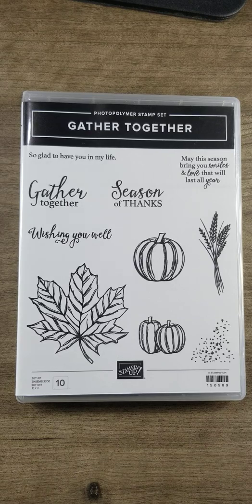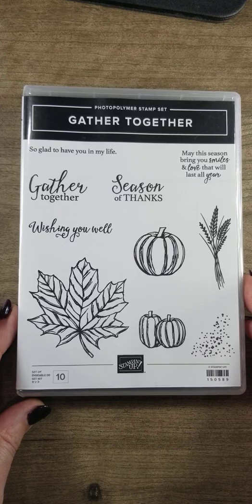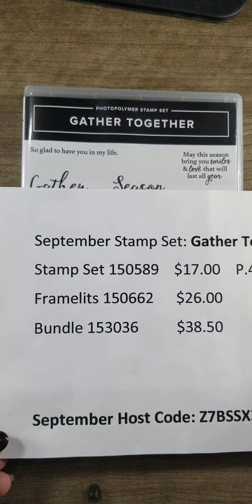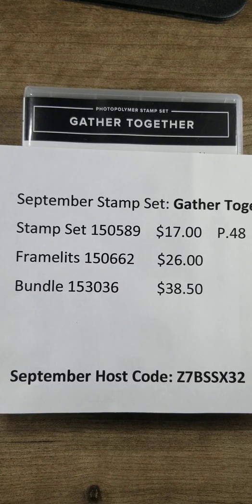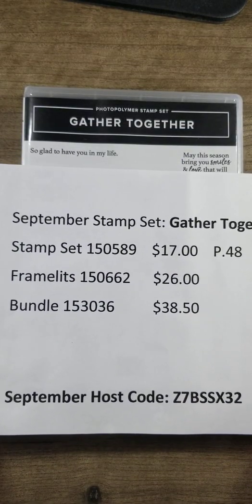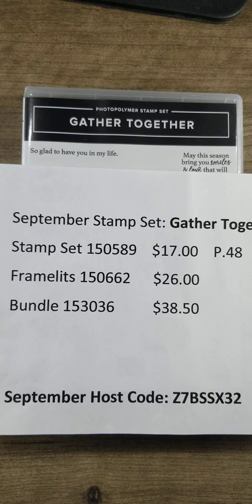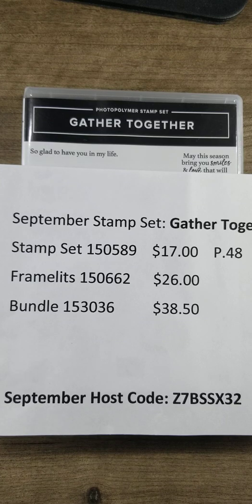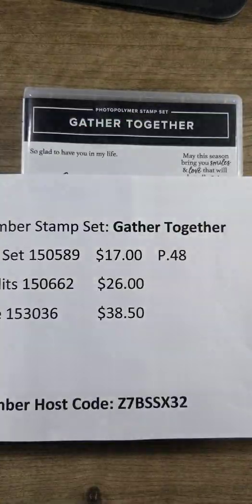September Card Group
Join a monthly car group where you will get 3 card kits mailed to you and a great video to show you how to do it do these cards in the comfort of your own home.